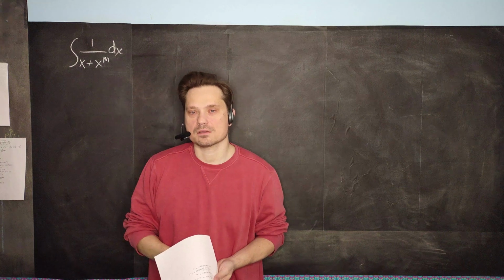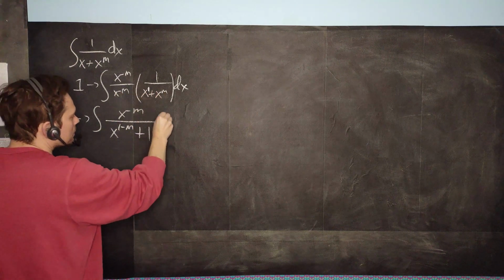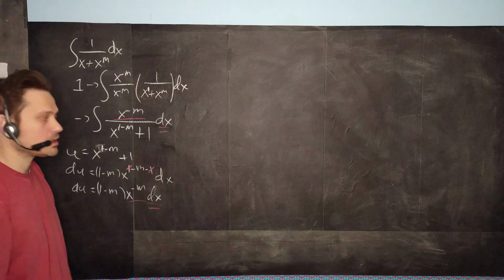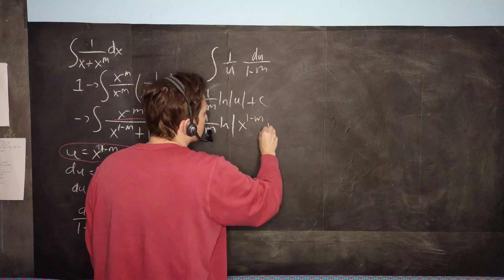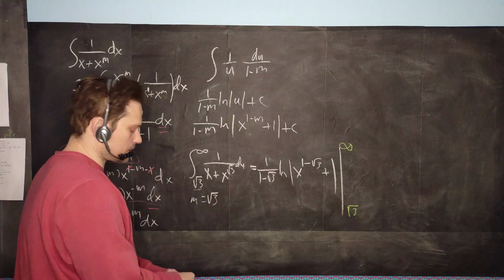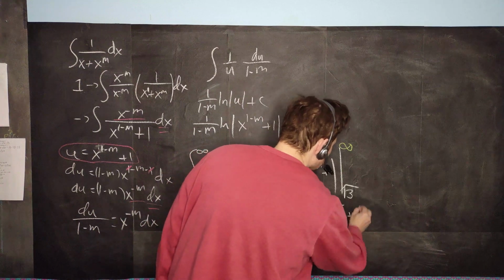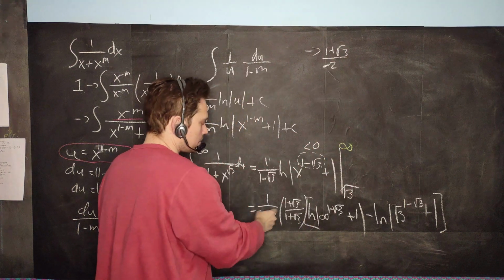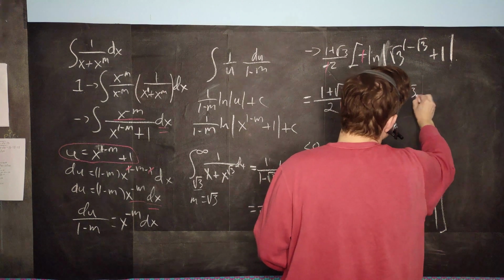Multiplying by 1 will do the trick.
Please buy this unique, available only here t-shirt Evaluate a particular integral that seems hard at first.